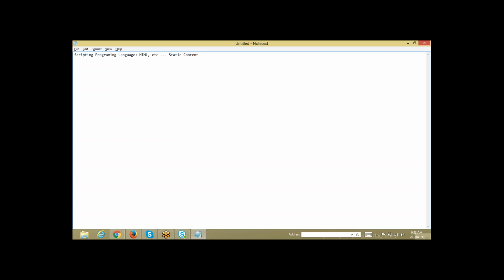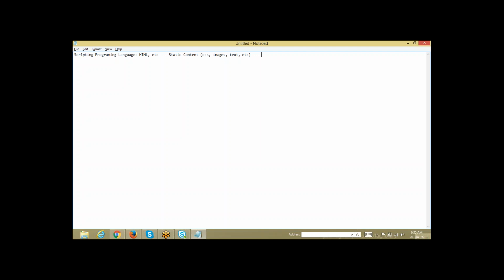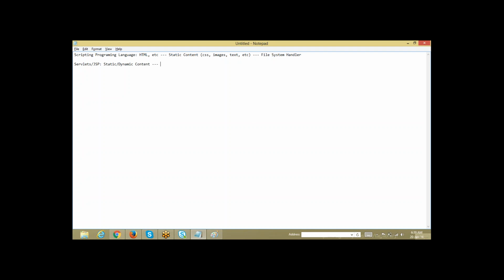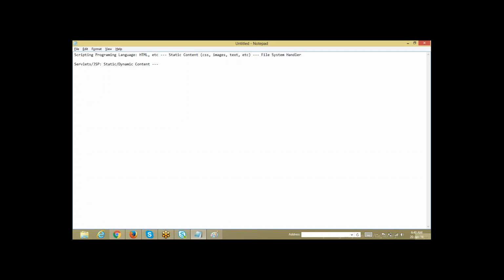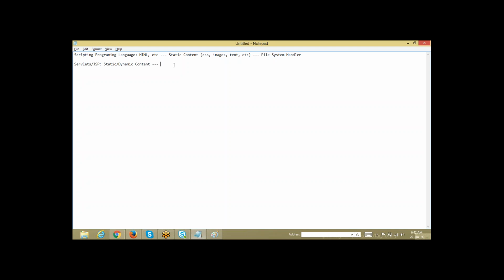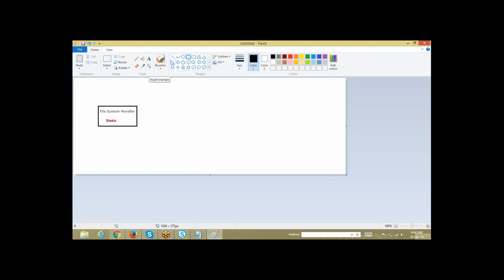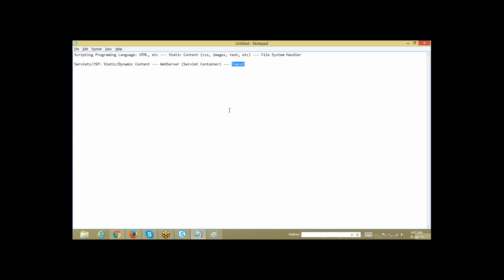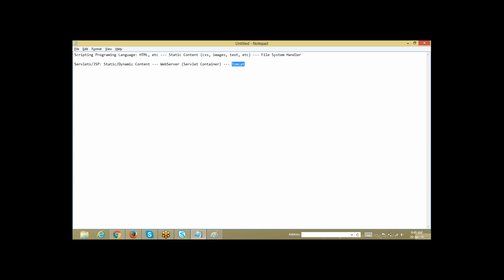Red Hat JBoss Admin Training Online Jan 20th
Red Hat JBoss Administration Training Online Classes Jan 20th

In this Red Hat JBoss Administration Training Online Classes demo session,our trainer explains the demo  before starting the online training sessions.

Red Hat JBoss Enterprise Application Platform 6 (JBoss EAP 6) is a fast, secure, powerful middleware platform built upon open standards, and compliant with the Java Enterprise Edition 6 specification. It integrates JBoss Application Server 7 with high-availability clustering, powerful messaging, distributed caching, and other technologies to create a stable and scalable platform.

The new modular structure allows for services to be enabled only when required, significantly increasing start up speed. The Management Console and Management Command Line Interface remove the need to edit XML configuration files by hand, adding the ability to script and automate tasks. In addition, it includes APIs and development frameworks that can be used to develop secure, powerful, and scalable Java EE applications quickly.

JBoss EAP provides two modes of operating the JBoss EAP instances. It can either be booted into a standalone server, or managed domain. Each mode is designed to suit the different needs of diverse business scenarios. It enables you to choose from a single server installation or coordinated multi-server management to leverage on your business needs and automate processes for ease of management. The choice between a managed domain and standalone servers is all about how your servers are managed and not what capabilities they provide to service the end user requests. This distinction is particularly important when it comes to high availability (HA) clusters. It is important to understand that HA functionality is orthogonal to running standalone servers or a managed domain. That is, a group of standalone servers can be configured to form an HA cluster.

The concept of profiles that was used in previous versions of JBoss EAP is no longer used. JBoss EAP 6 now uses a small number of configuration files to hold all information about its configuration. Modules and drivers are loaded on an as-needed basis, so the concept of a default profile which was used in previous versions of JBoss EAP 6, where profiles were used to make the server start more efficiently, does not apply.

 At deployment time, module dependencies are determined, ordered, and resolved by the server or domain controller, and loaded in the correct order. During undeployment, modules are unloaded when no deployment needs them any longer. It is possible to disable modules or undeploy drivers or other services manually by removing the subsystems from the configuration. However, for most cases this is unnecessary. If none of your applications use a module, it will not be loaded.